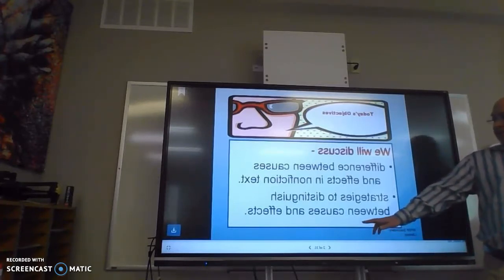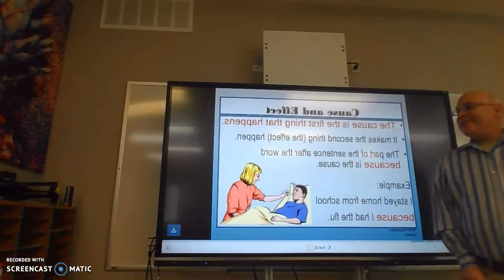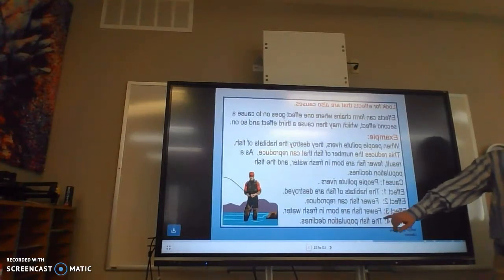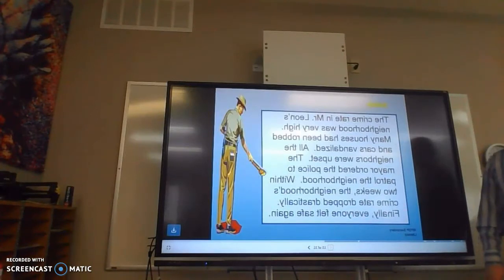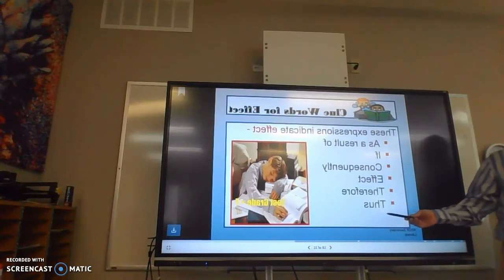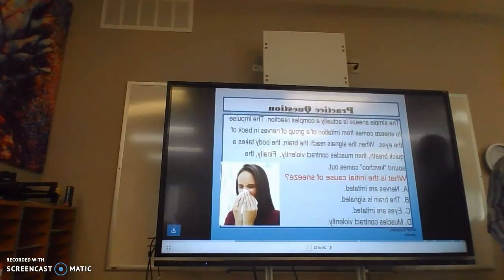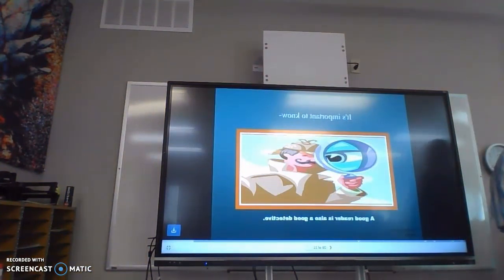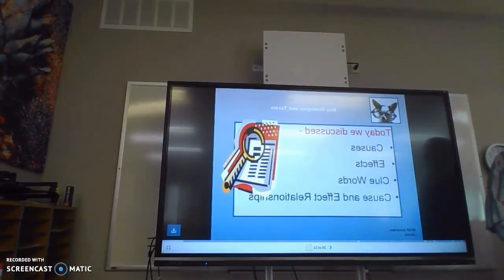Rodger Reading lesson